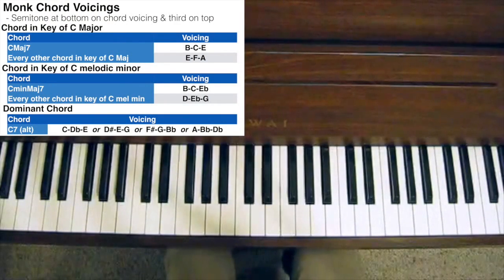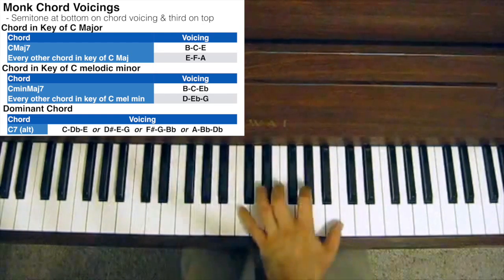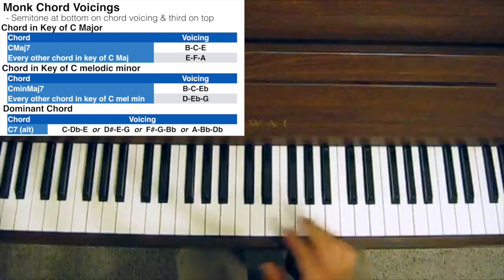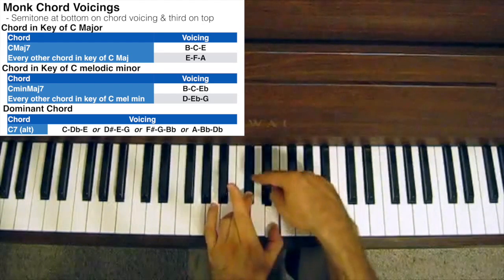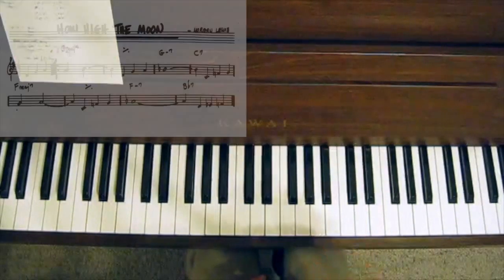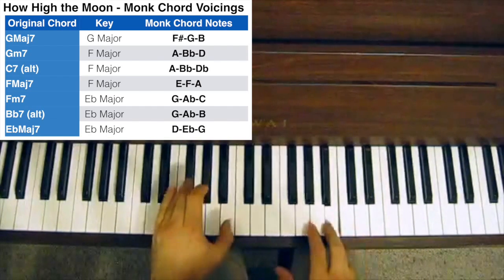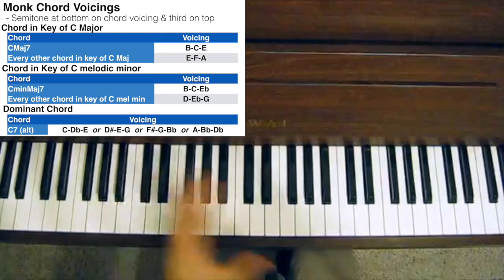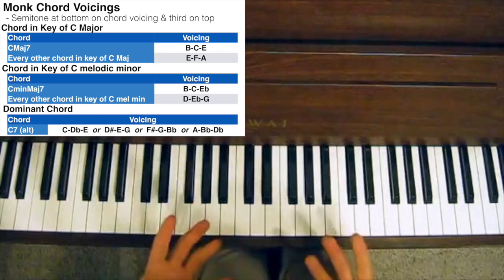Jazz Piano Chord Voicings - Thelonious Monk Voicings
In this series of videos I cover jazz piano voicings. I'll go through a number of different voicings which will make any jazz song sound strong and professional.

This Jazz Piano Tutorial is about Thelonious Monk style voicings that have a bit of 'bite'. They have a semitone interval at the bottom of the chord which makes them a bit dissonant with a 3rd on top.

In short the Thelonious Monk Chord voicings are:
Tonic: 7th, 1st, 3rd (B, C, E in the key of C Major)
Every other chord in the key: 3rd, 4th, 6th of the key (E, F, A in the key of C Major)
Dominant chords can be altered to give a bit more bite as follows:
C7 = C, Db, E or D#, E, G or F#, G, Bb or A, Bb, Db